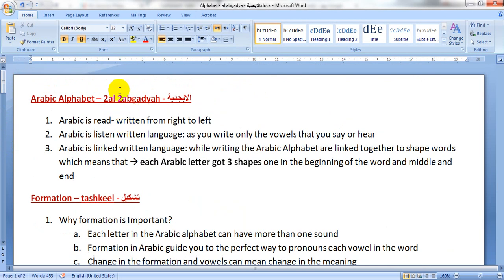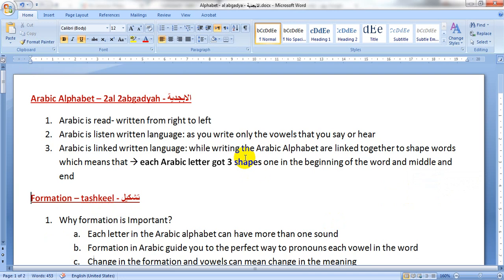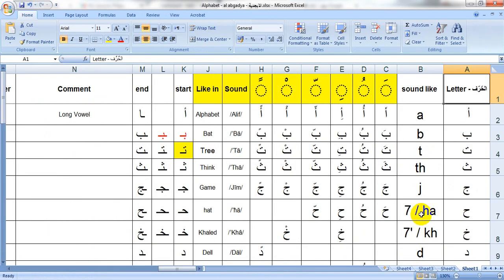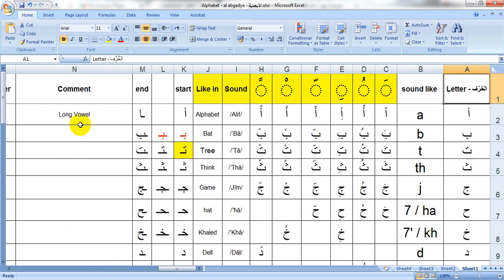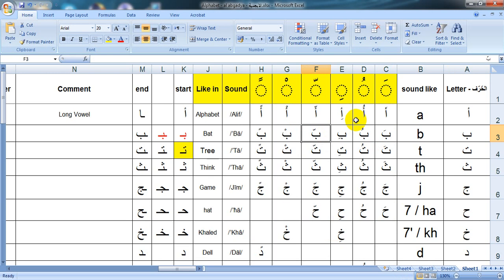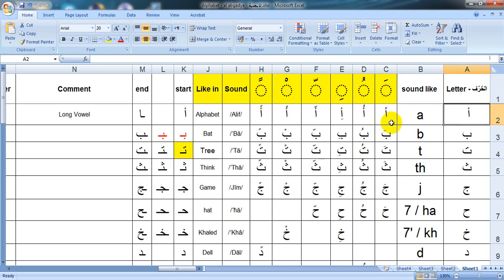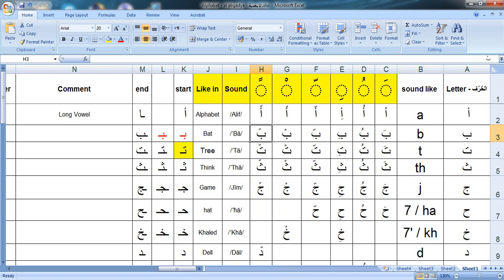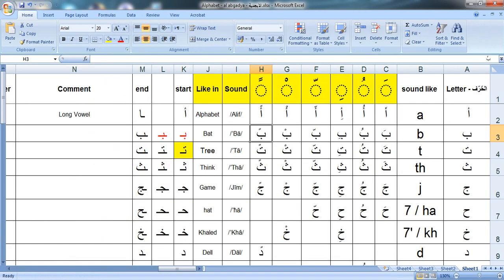Arabic Alphabet and reading Part 1